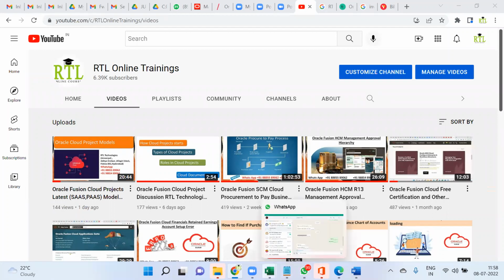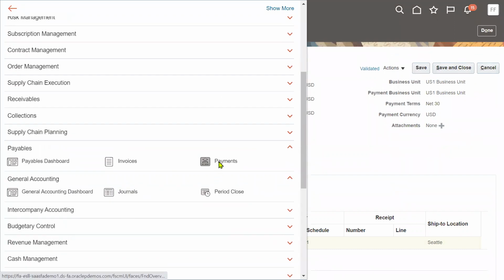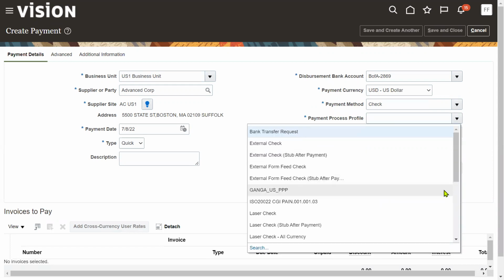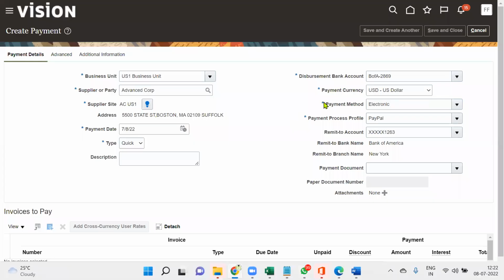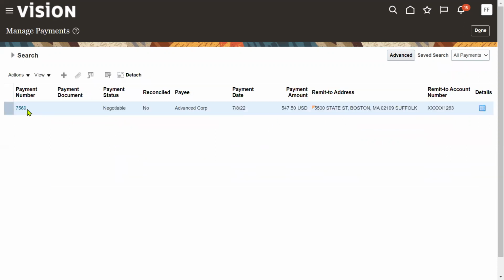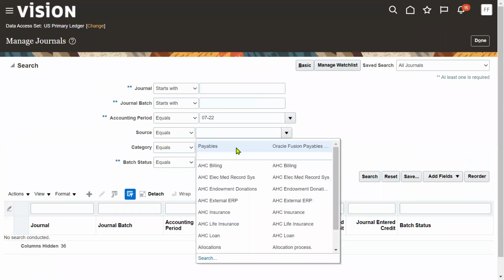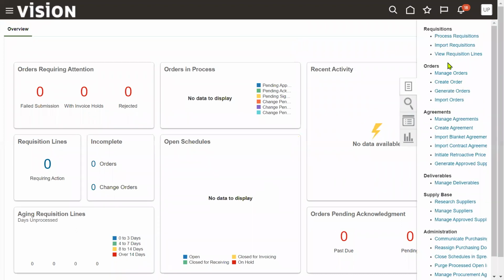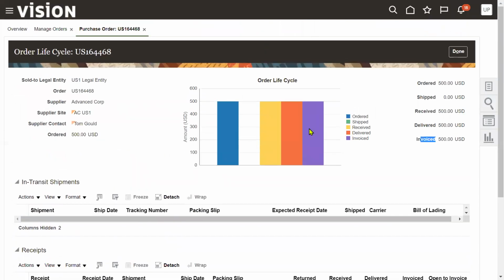Oracle Fusion SCM Cloud R13 Training and Placement (Procure To Pay Cycle) Part-5